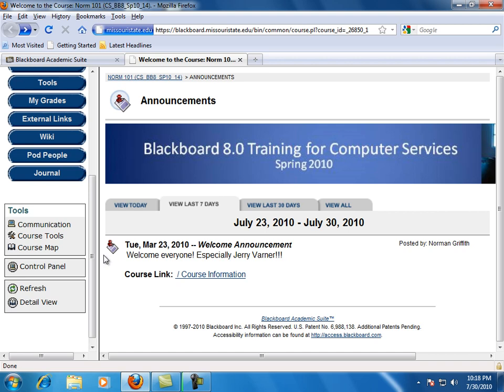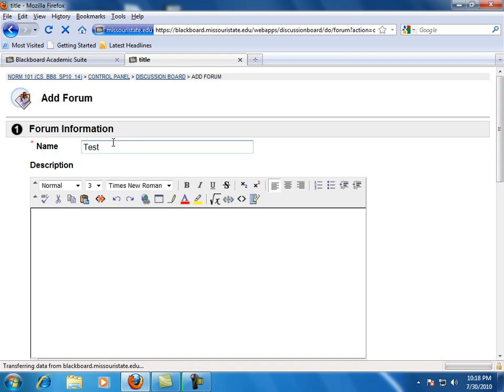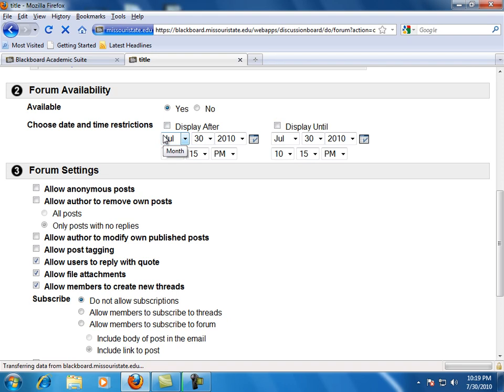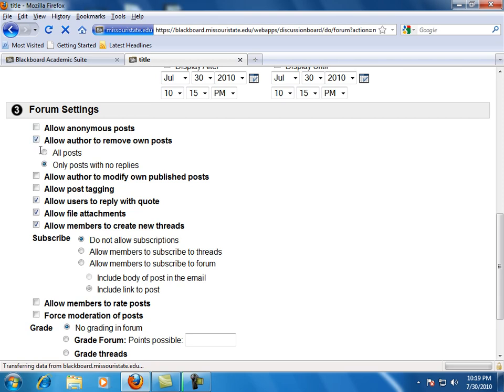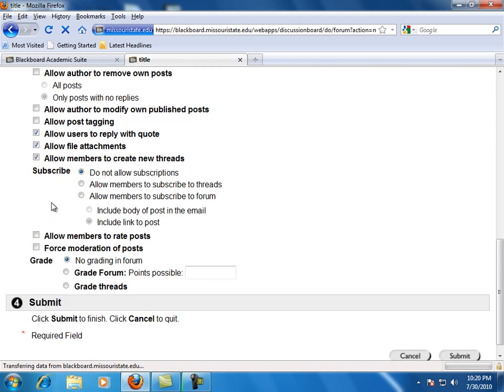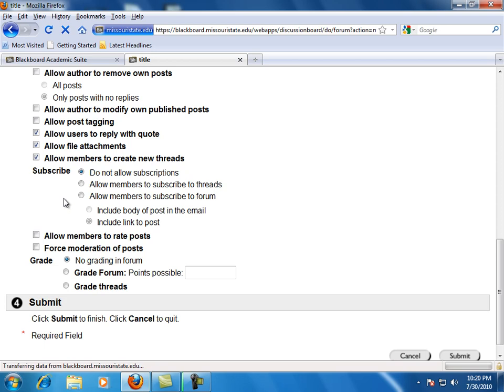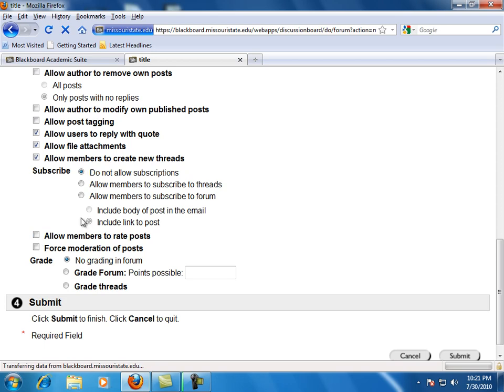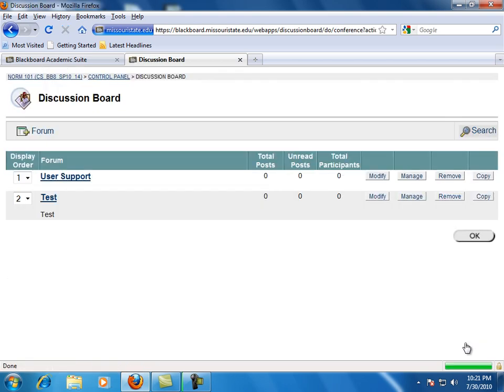Discussion Board Creation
Creating a Discussion Board